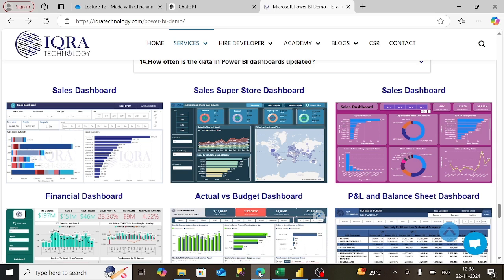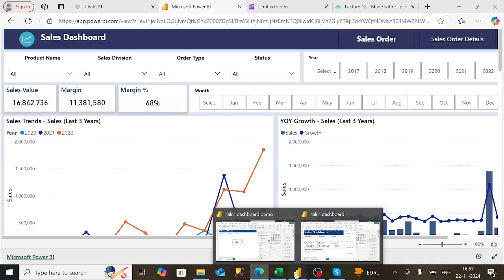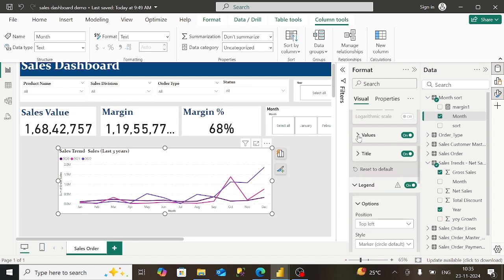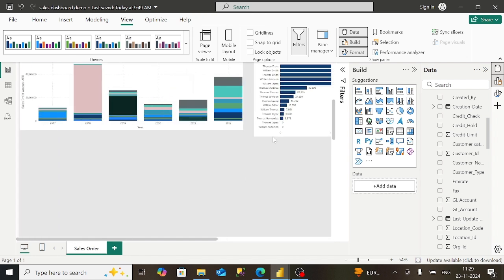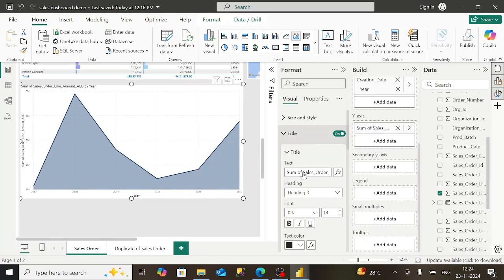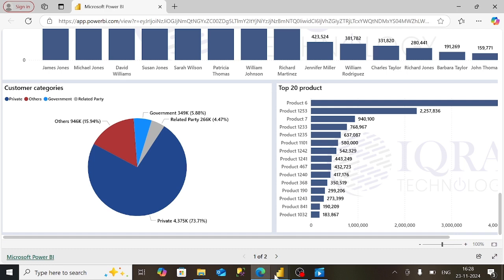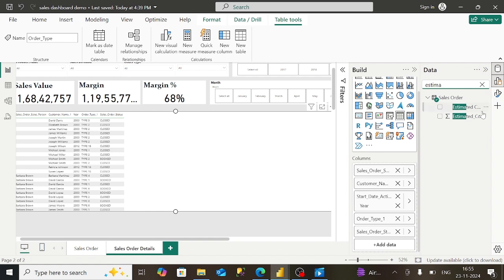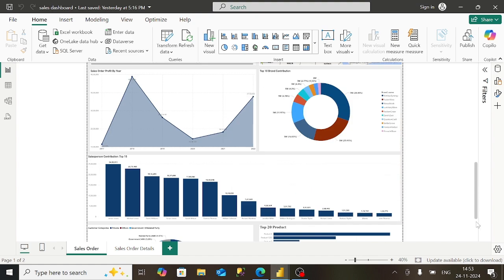Sales Dashboard (Power BI)